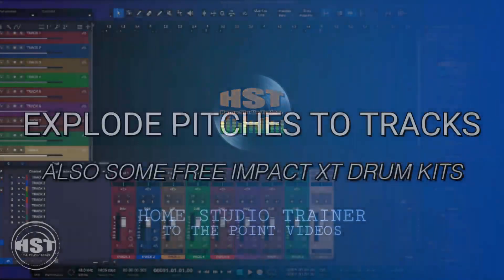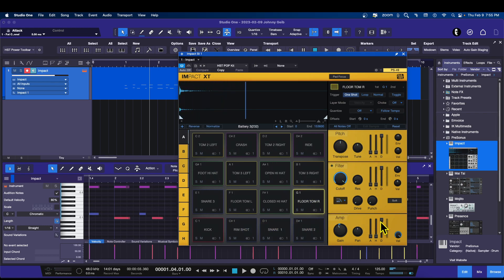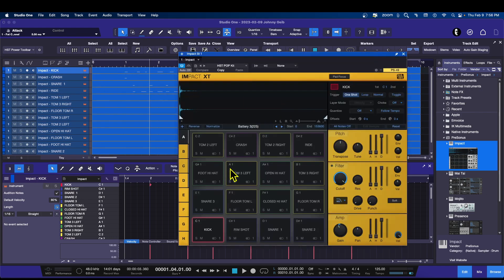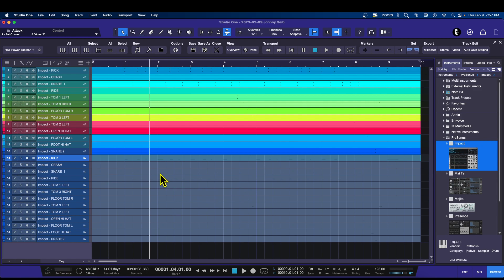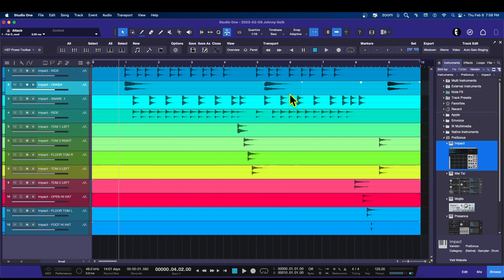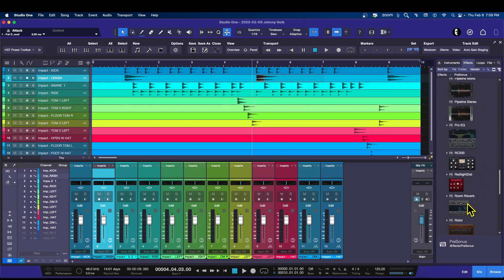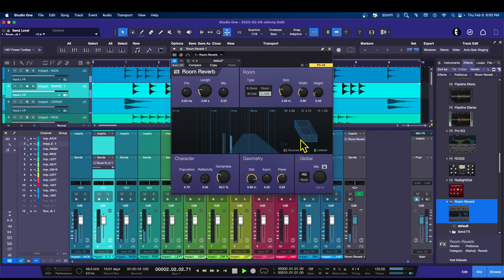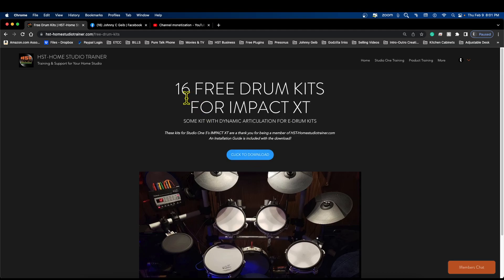Studio One 6: Explode Pitches To Tracks - Home Studio Trainer